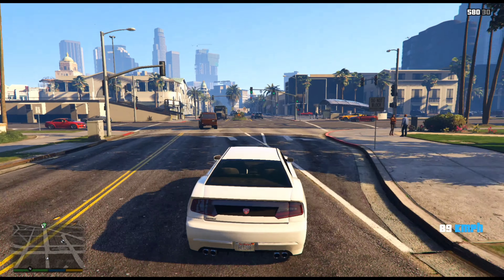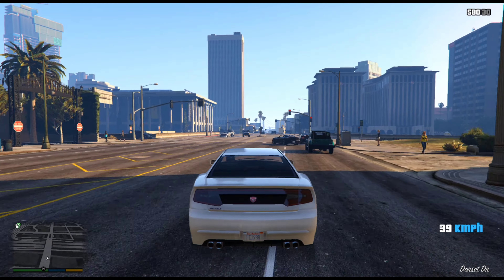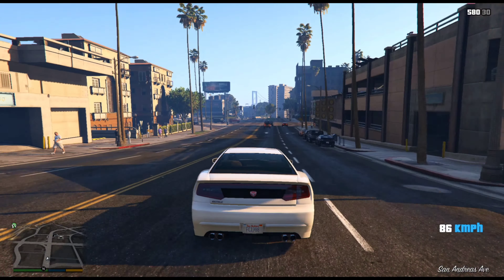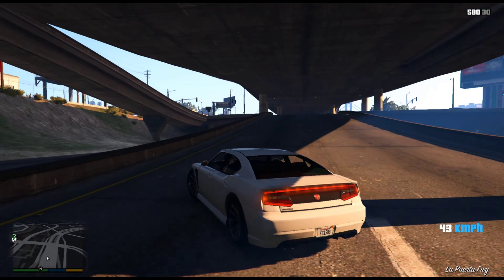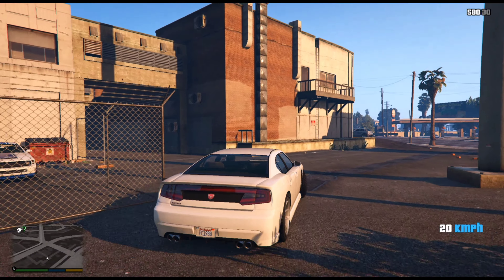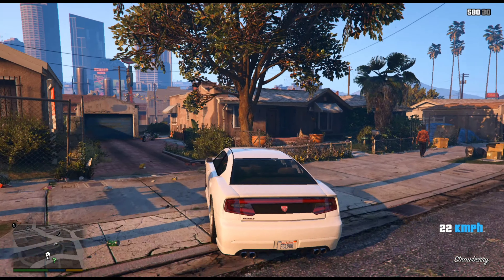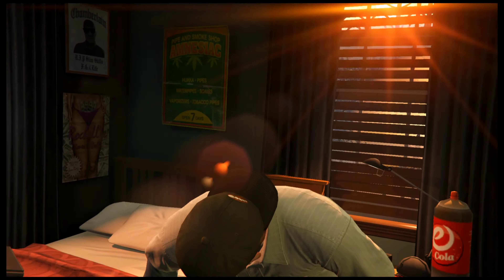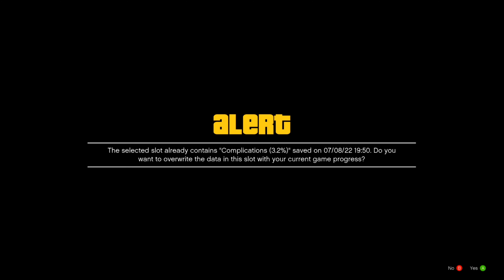Tutorial Saving Game Progess in GTA V || Must Watch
In this video I will show you how we can save game progress in gta  V it's kind of tutorial that you can easily understand and if you like the video then subscribe and press the bell icon for more videos from the mjgamez